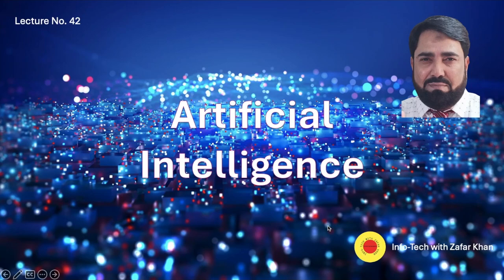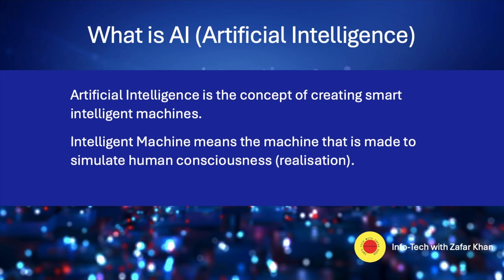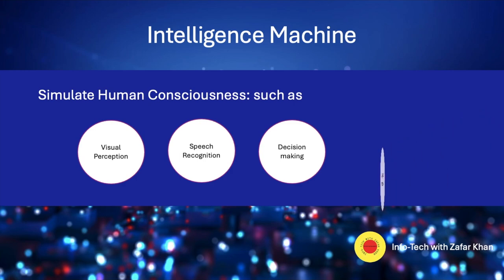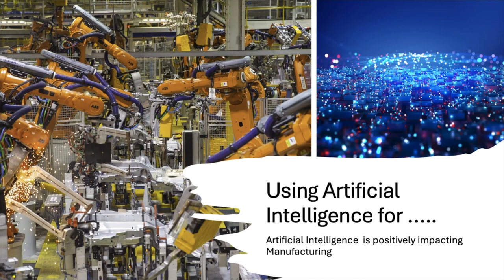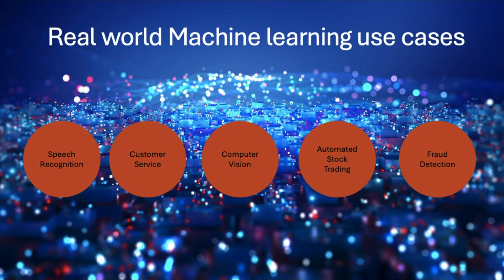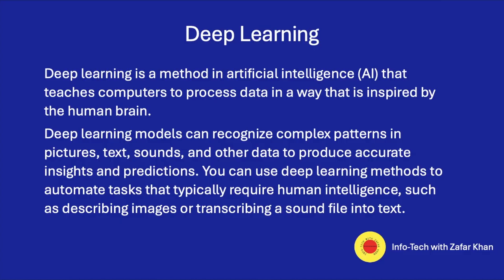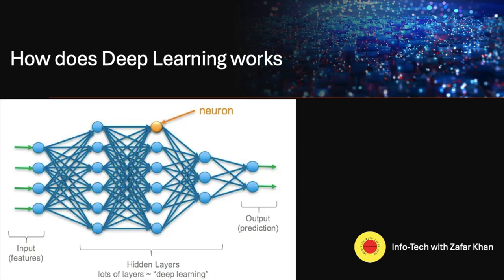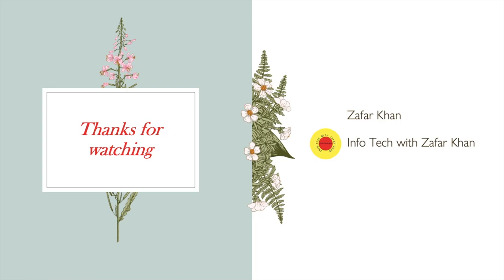What is Artificial Intelligence | Machine Learning | Deep Learning from Info Tech with Zafar Khan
Learn AI , ML and DL in
Info-Tech with Zafar Khan the Best and most effective learning Channel